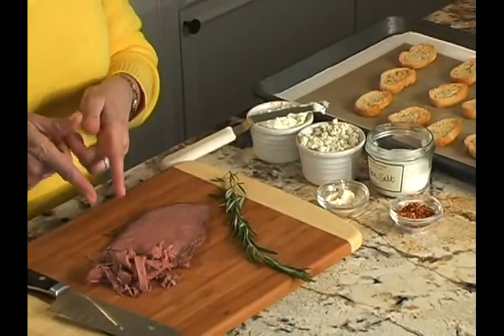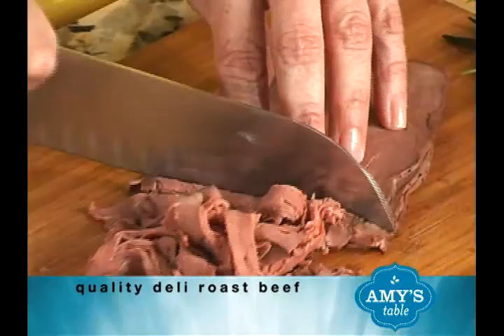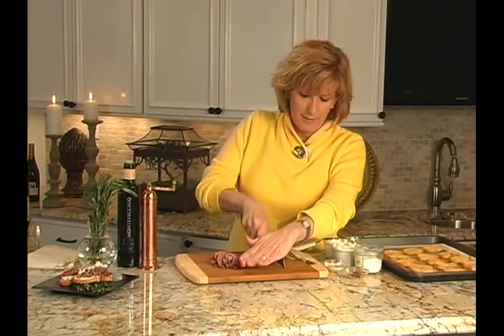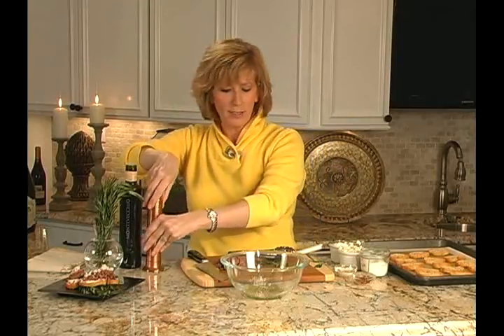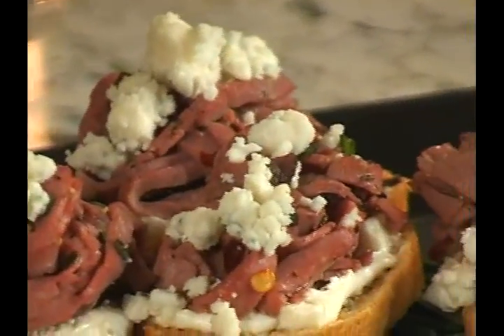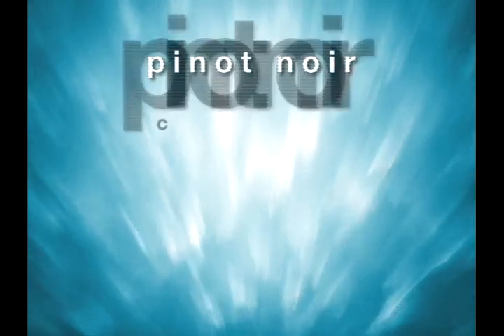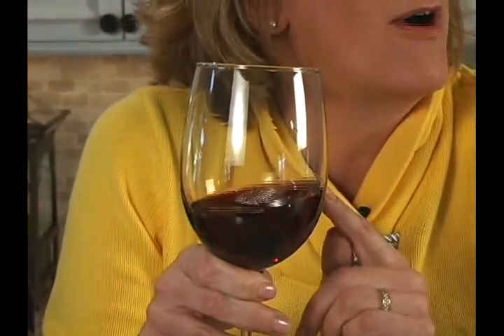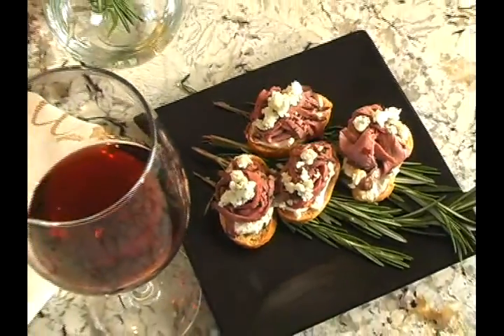Amy's Table Happy Hour in a Minute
Gather friends for simple, stylish food and drink- cheers!